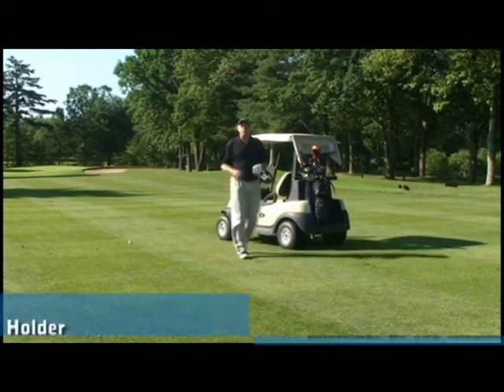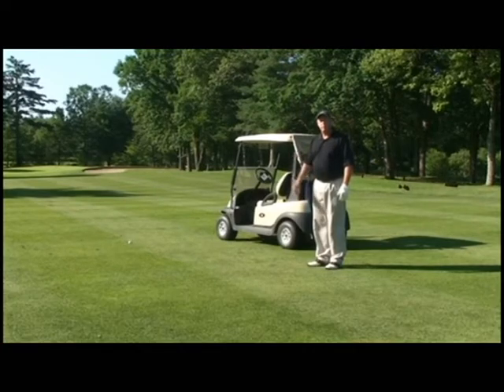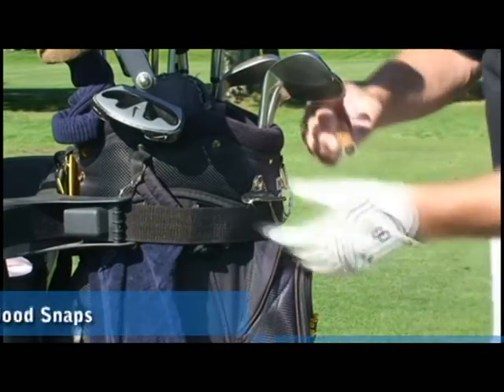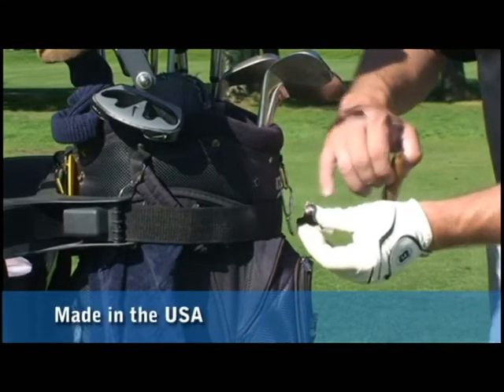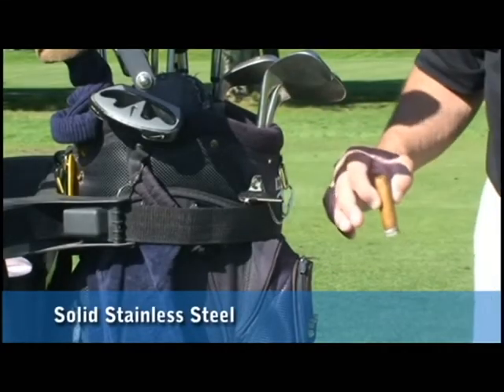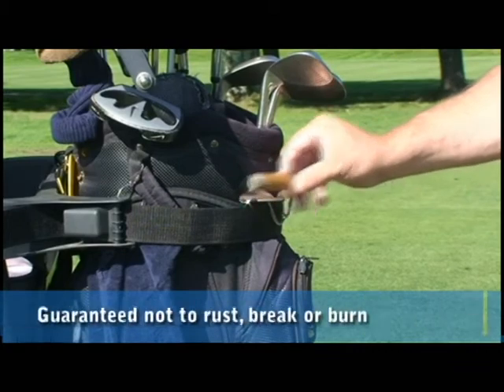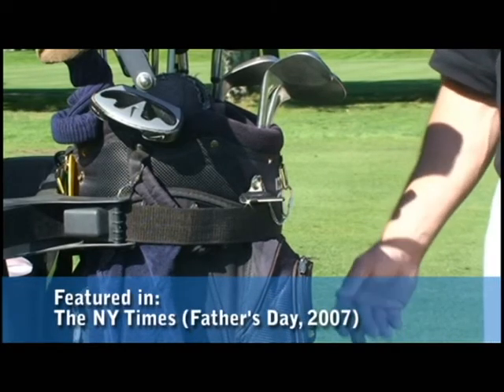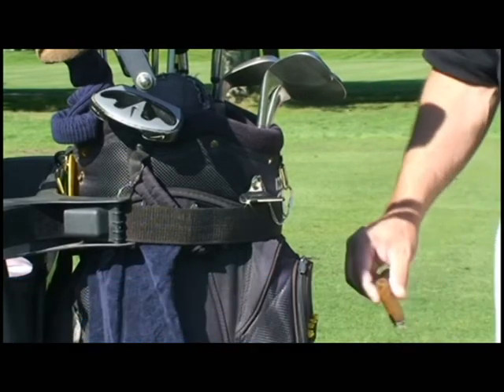HeaterHolder, Golfer's Cigar Holder. On the course at Poquoy Brook, Lakeville, MA.